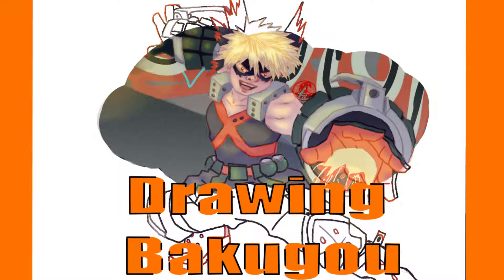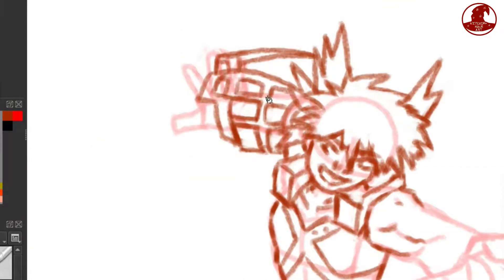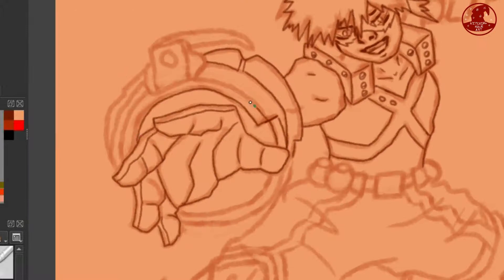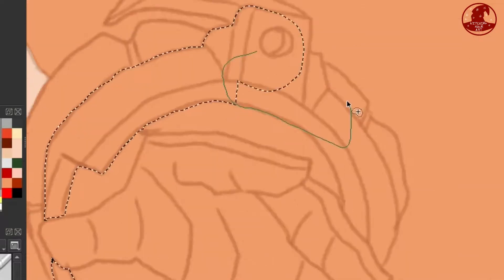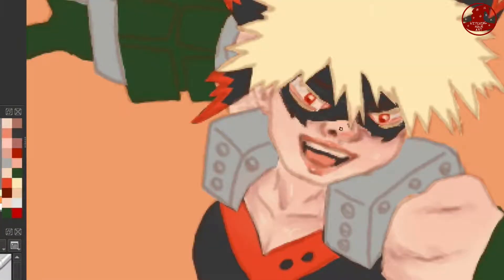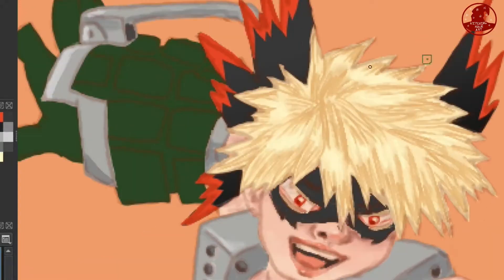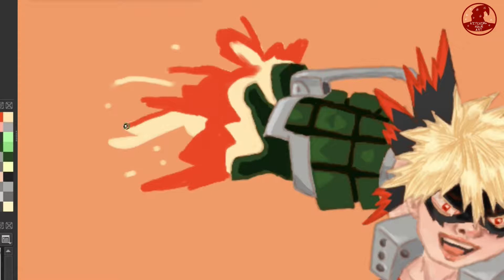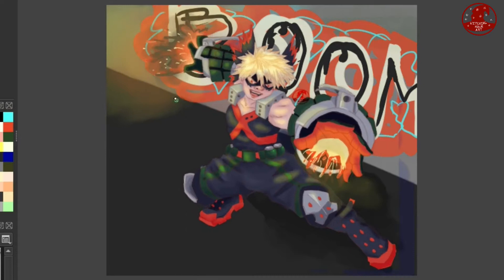Drawing Bakugou --- Boku No Hero Fanart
Greetings. Welcome to the witching hour! In this video, I draw Bakugou from BNHA.

Timestamps-
00:00 Intro
0:15 Anatomy
0:40 First Sketch Layer
3:00 Second Sketch Layer
4:25 Base Colors
6:45 Shading
10:50 Explosions
12:10 Lighting
12:35 Background
13:05 The Empty Void Of Space
13:35 Final Piece

★ Art Details ★
✦Time Taken: 3 hours, 45 minutes
✦References Used: None
✦Extra: Well, now I have to do Todoroki as well.

★ Equipment ★
✦ Digital Art Programs: Krita
✦ Tablet: Huion HS610
✦ Recording: OBS
✦ Editing:​ Shotcut

✦ RedBubble ➜ (Nothing on here yet, but at some point I’ll make something!)
★ Other Links ★
✦ None this time!

★ Thanks for reading the whole way through! ★